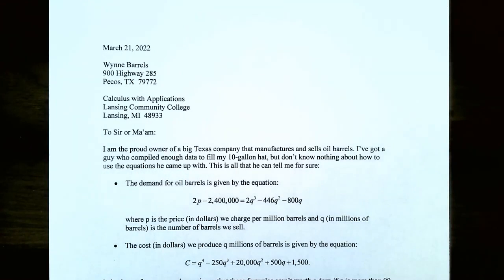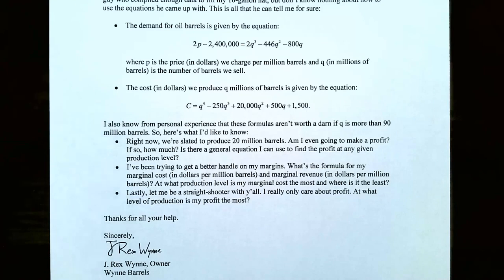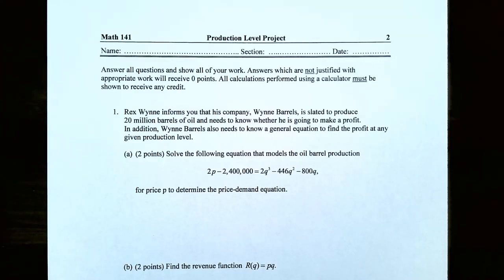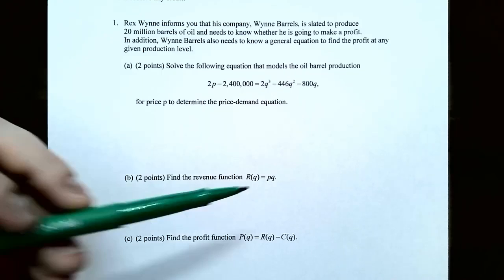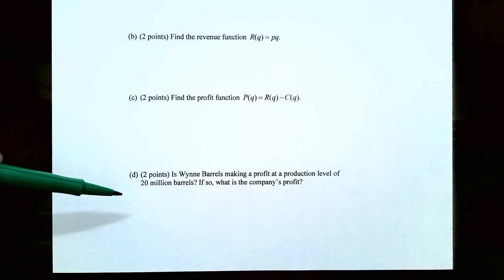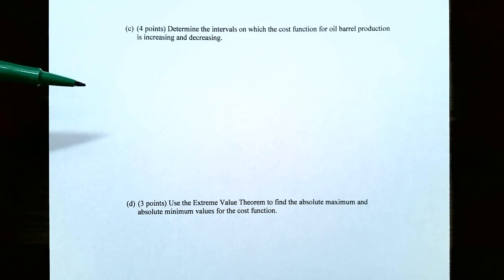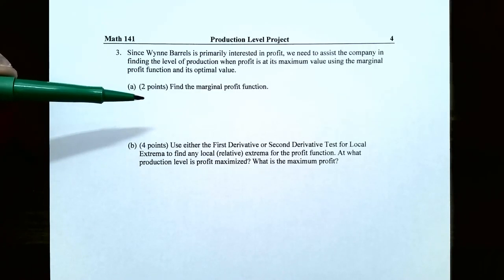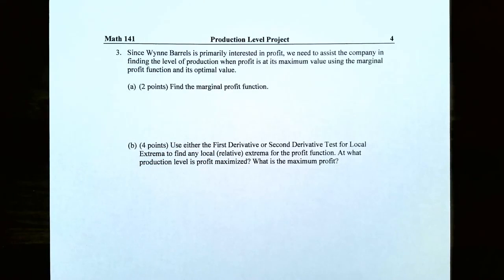Production Level Project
In this video, we discuss the second course project of the semester on Production Levels. After completing Extreme Value Theorem and solving applied optimization problems, we now cover using the method to determining the maximum profit for a company under the constraint that the price-demand equation and cost functions are defined only for a limited number of oil barrels.